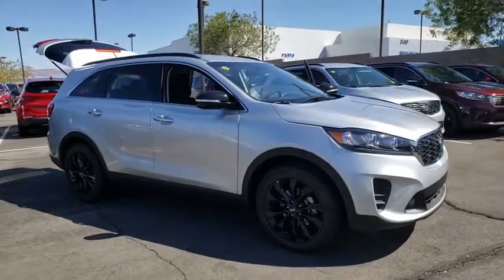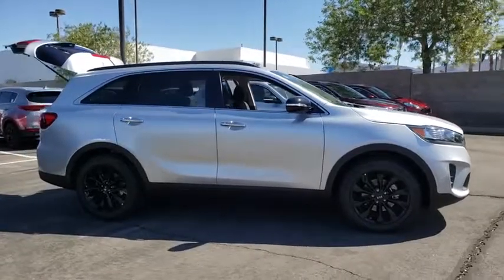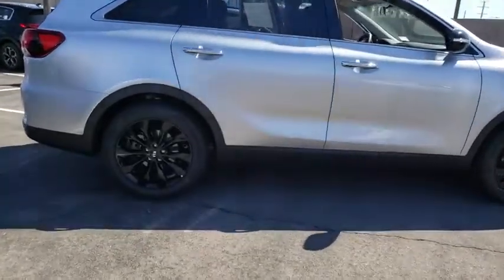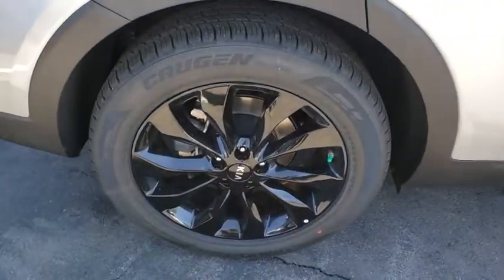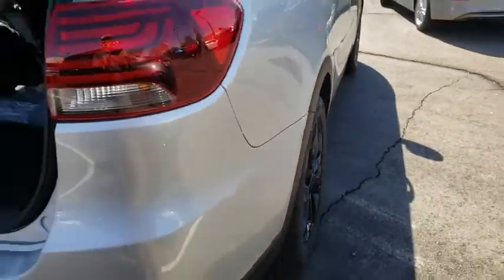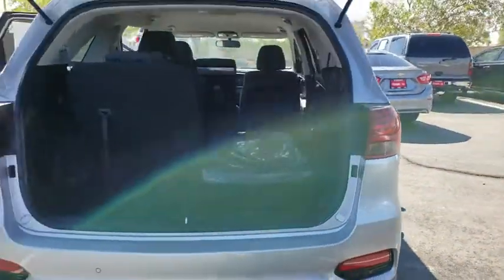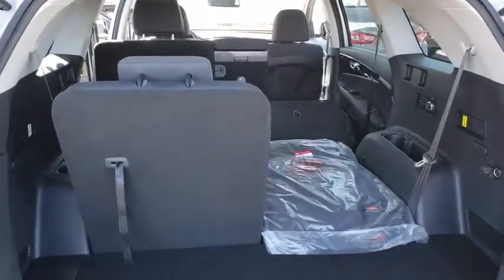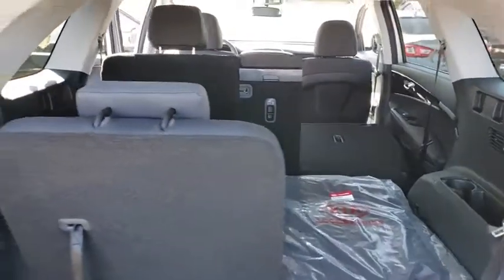2019 KIA SORENTO Henderson, Las Vegas, Bullhead City, Centennial, St George, NV 591546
Sparkling Silver New 2019 KIA SORENTO available in Henderson, Nevada at Towbin Kia. Servicing the Las Vegas, Bullhead City, Centennial, St George, NV area.
2019 KIA SORENTO LX V6 - Stock#: 591546 - VIN#: 5XYPG4A53KG591546

Towbin Kia
260 N Gibson Rd

Sparkling Silver 2019 Kia Sorento LX FWD 8-Speed Automatic V6 ABS brakes, Electronic Stability Control, Front dual zone A/C, Heated door mirrors, Illuminated entry, Low tire pressure warning, Remote keyless entry, Traction control.
Side Impact Beams,Dual Stage Driver And Passenger Seat-Mounted Side Airbags,Blind Spot Collision Warning (BCW) Blind Spot Sensor,Rear Collision Warning,Tire Specific Low Tire Pressure Warning,Dual Stage Driver And Passenger Front Airbags,Curtain 1st And 2nd Row Airbags,Airbag Occupancy Sensor,Rear Child Safety Locks,Outboard Front Lap And Shoulder Safety Belts -inc: Rear Center 3 Point, Height Adjusters and Pretensioners,Front Bucket Seats -inc: 10-way power adjustable driver seat w/2-way power lumbar support,8-Way Driver Seat,4-Way Passenger Seat -inc: Manual Recline and Fore/Aft Movement,40-20-40 Folding Split-Bench Front Facing Manual Reclining Fold Forward Seatback Rear Seat w/Manual Fore/Aft,Manual Tilt/Telescoping Steering Column,Fixed 50-50 Split-Bench 3rd Row Seat Front, Manual Fold Into Floor and 2 Fixed Head Restraints,Front Cupholder,Rear Cupholder,Remote Releases -Inc: Power Fuel,Cruise Control w/Steering Wheel Controls,HVAC -inc: Underseat Ducts, Headliner/Pillar Ducts and Console Ducts,Illuminated Locking Glove Box,Driver Foot Rest,Interior Trim -inc: Metal-Look Interior Accents,Full Cloth Headliner,Urethane Gear Shift Knob,Day-Night Rearview Mirror,Driver And Passenger Visor Vanity Mirrors w/Driver And Passenger Illumination,Full Floor Console w/Covered Storage, Mini Overhead Console w/Storage and 4 12V DC Power Outlets,Front Map Lights,Fade-To-Off Interior Lighting,Full Carpet Floor Covering,Carpet Floor Trim,Cargo Space Lights,FOB Controls -inc: Trunk/Hatch/Tailgate,Driver / Passenger And Rear Door Bins,Delayed Accessory Power,Systems Monitor,Redundant Digital Speedometer,Outside Temp Gauge,Analog Display,Manual Adjustable Front Head Restraints and Manual Adjustable Rear Head Restraints,Front Center Armrest and Rear Center Armrest,2 Seatback Storage Pockets,Perimeter Alarm,Engine Immobilizer,4 12V DC Power Outlets,Air FiltrationStreaming Audio,Integrated Roof Antenna,2 LCD Monitors In The Front,Wheels: 17 x 7.0 Alloy,Tires: P235/65R17,Wheels w/Sil